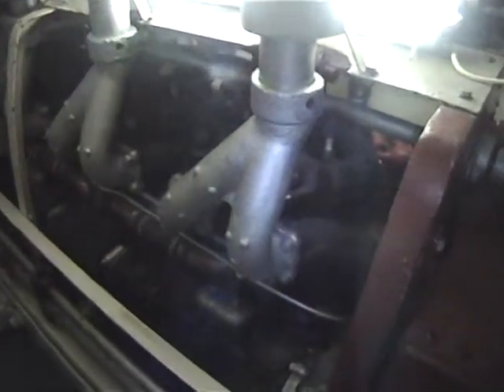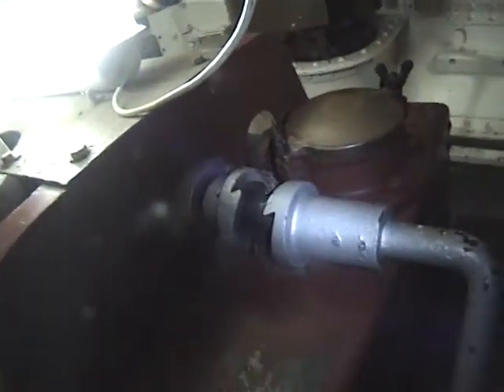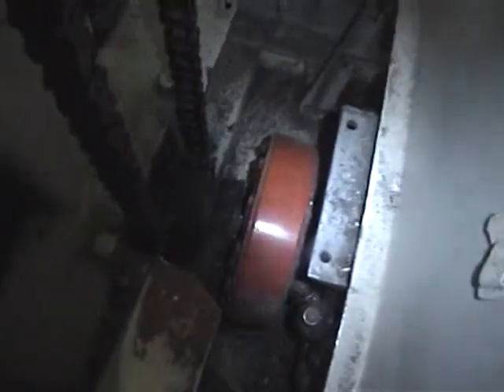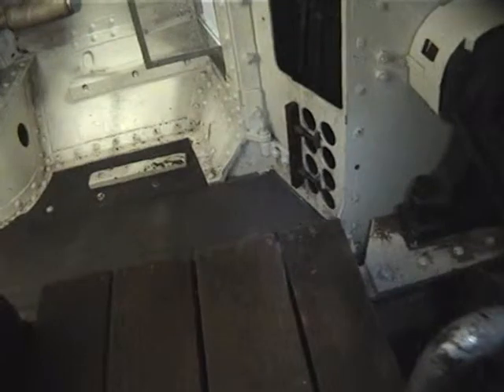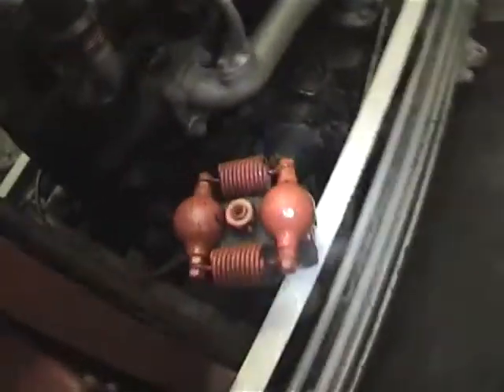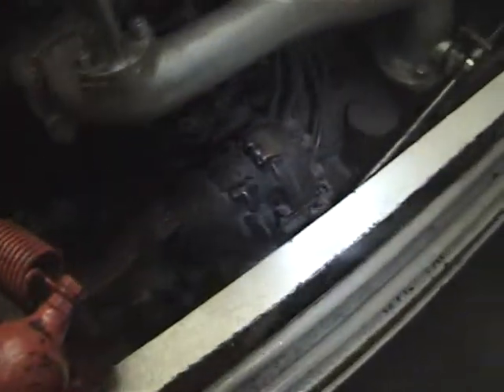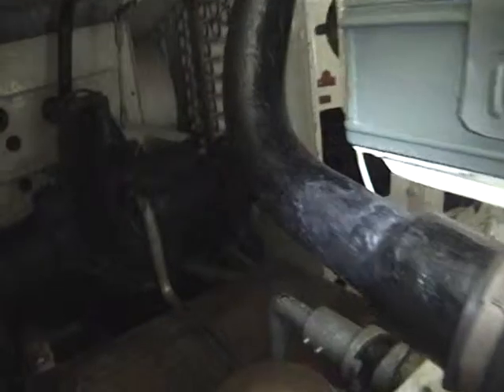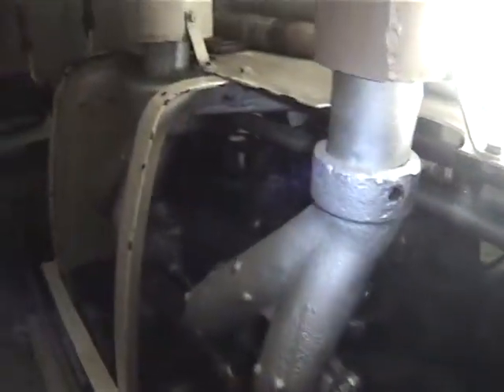Daimler Double Sleeve Valve Petrol Engine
The Daimler engine inside a First World War 1 tank at the Tank Museum Bovington,Dorset May 2012. A similar engine can be found at the Anson Engine Museum, Poynton, Cheshire